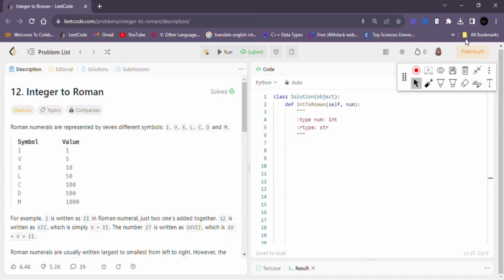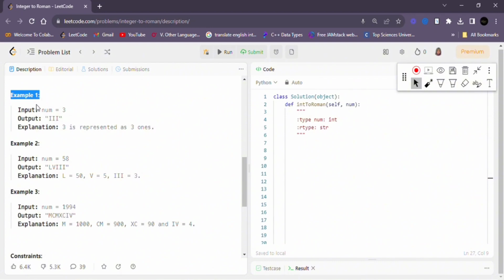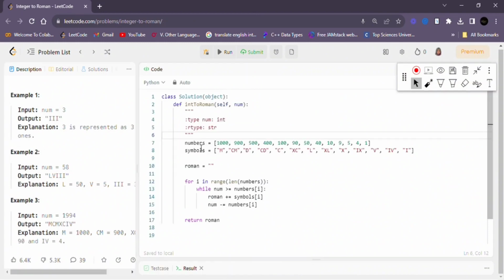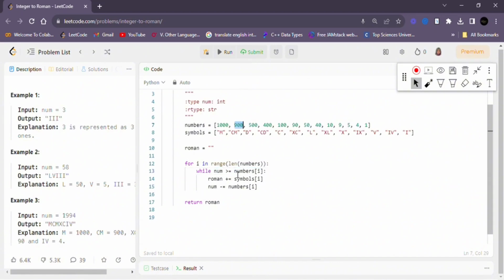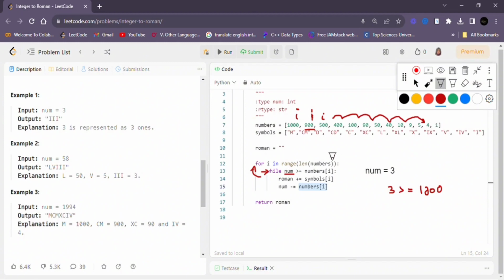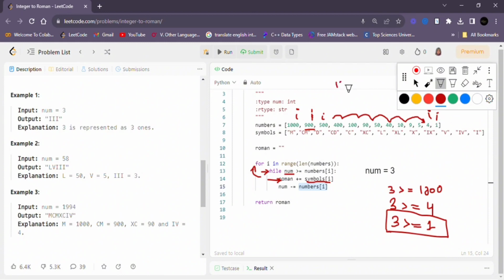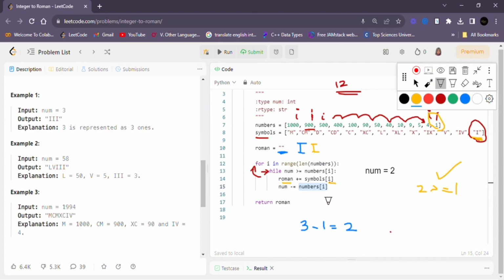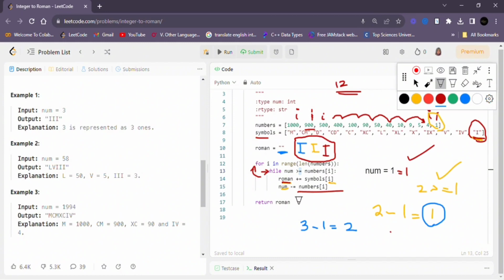LeetCode Problem | Integer to Roman